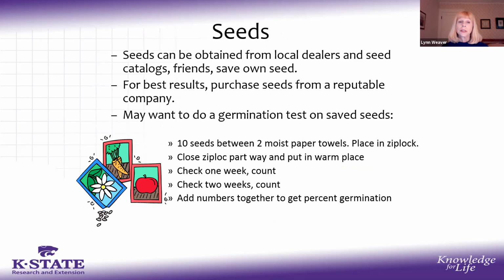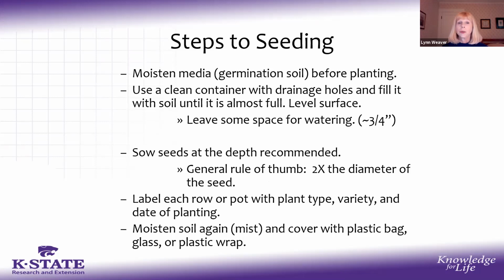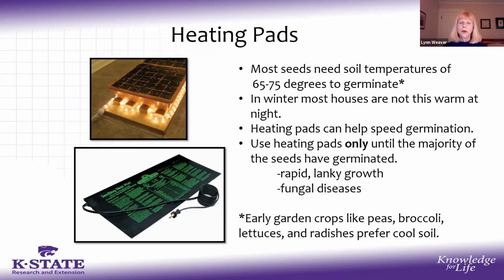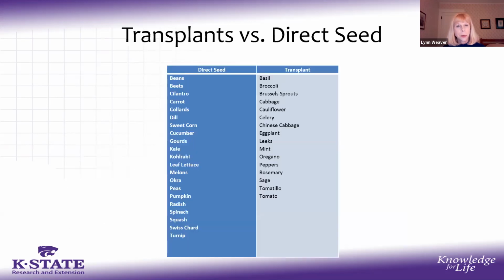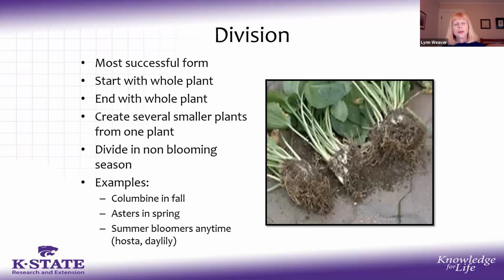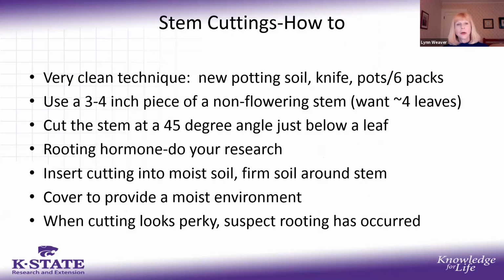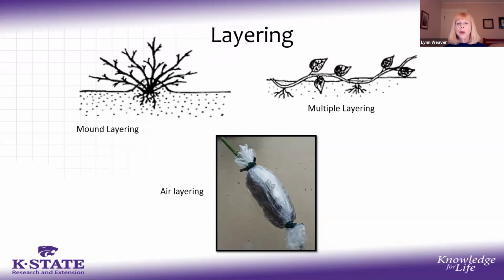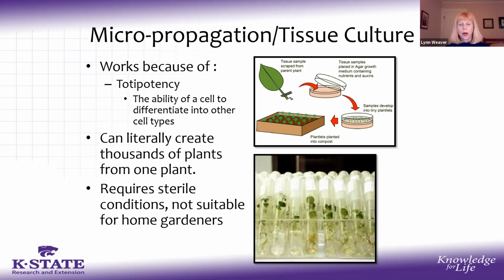Plant Propagation with Shawnee County Extension Master Gardener, Lynn Weaver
Plant propagation can be a fun way to reproduce plants you already love! Trees, houseplants and some flowering plants can all be propagated at home using the proper techniques. Plant Propagation its the fifth and final webinar in our Fall Into Gardening series.